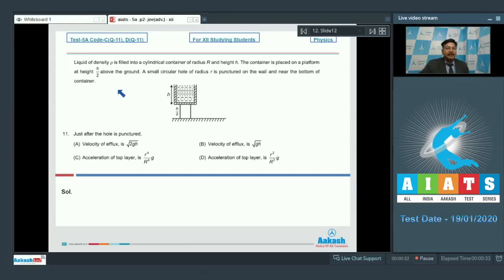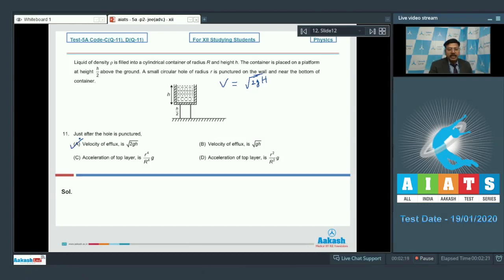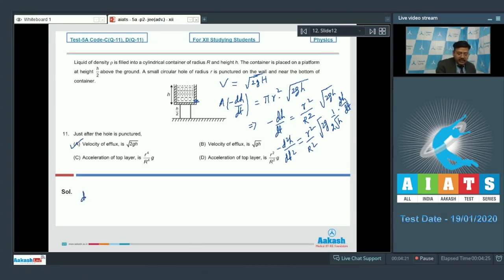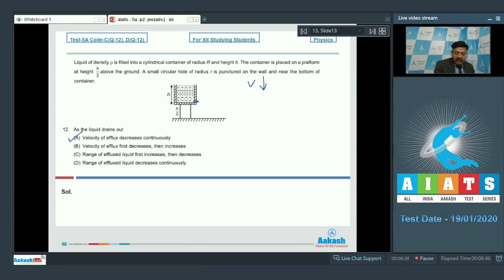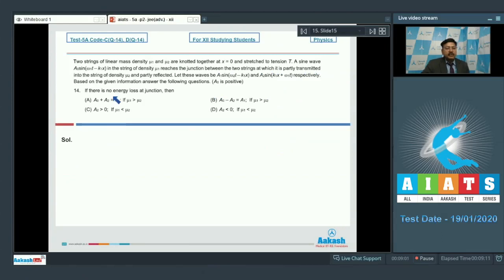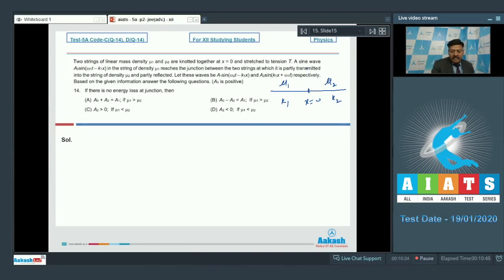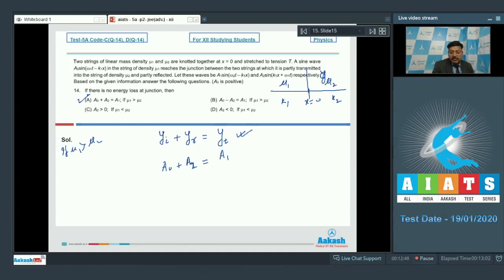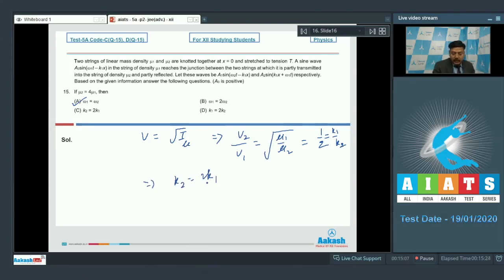AIATS TEST 5A PAPER 2 Code C&D For XII Studying Students PHYSICS JEE Advanced 2020 Q11 to 15